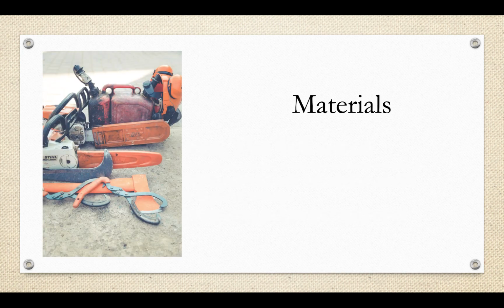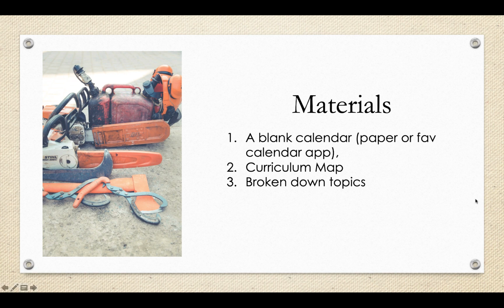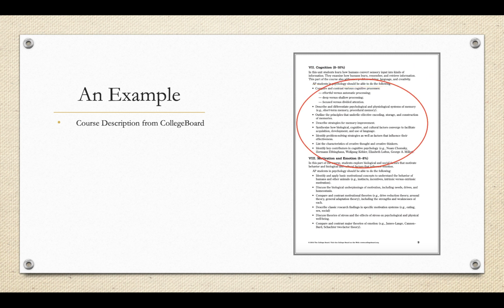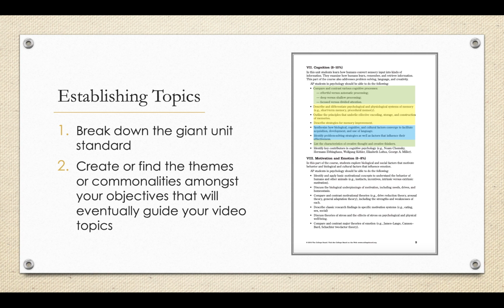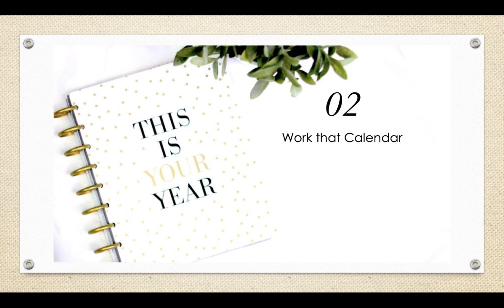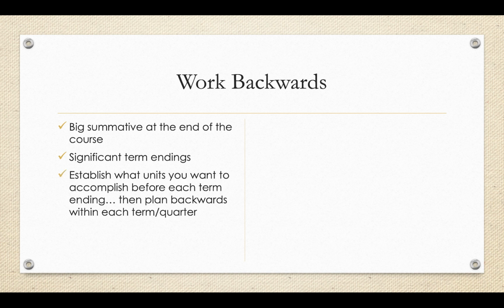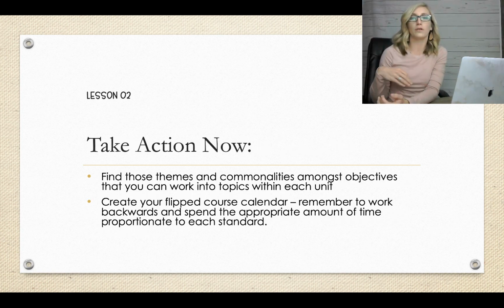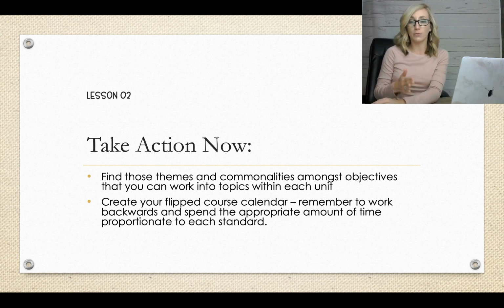Flipped Classroom Formula - M1L2 - Flipped Calendar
Module 1 Lesson 2 is Flipping Foundations Part One, where you are going to build one of the biggest assets of your course, and that is your course calendar.

Quick reminder - you are flipping to the fullest only ONE course or subject, and so that means you are making this calendar for only one course or subject, but it will be completely ready.

Inside your Flipped Classroom Formula™ Guidebook you'll find notes for this video - grab it and then you can grab a blank calendar